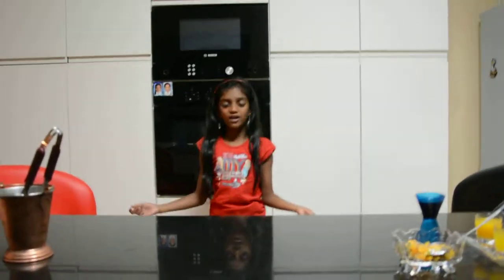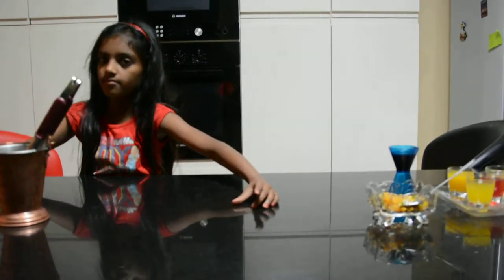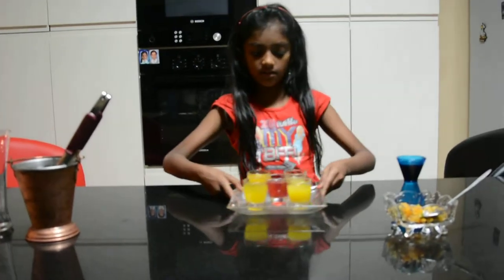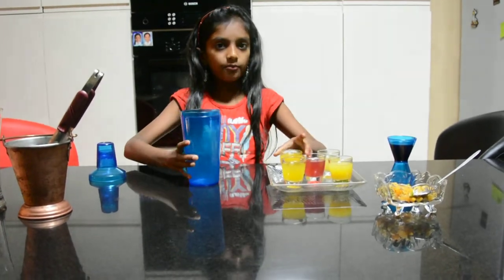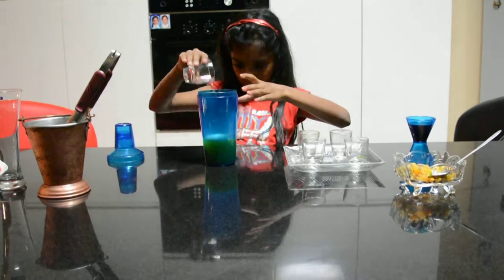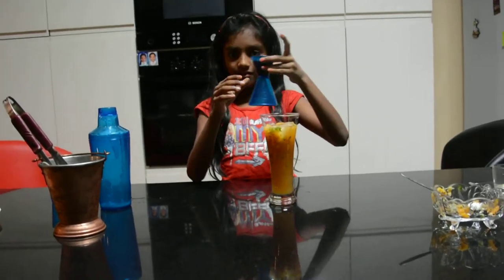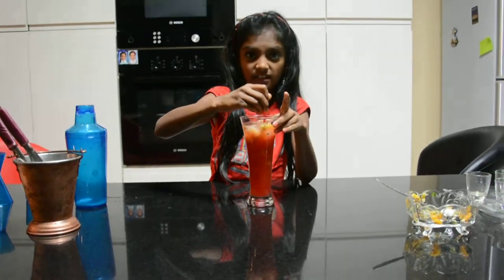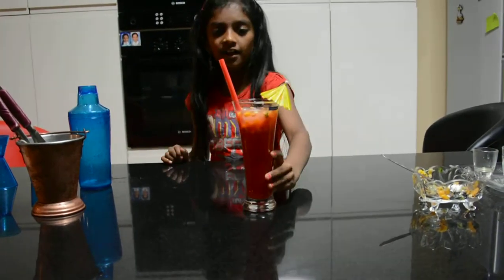Fruit Punch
Enjoy A Drink Made By An 8 Year Old Girl.These Drinks Refresh Your Mind!